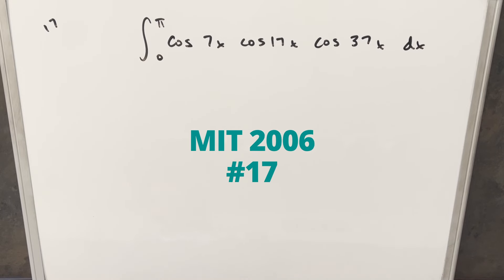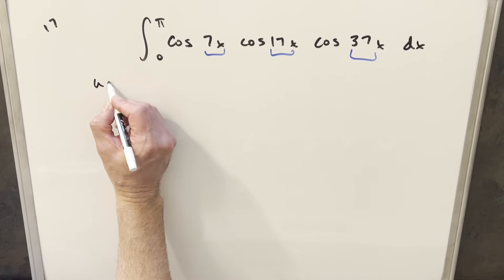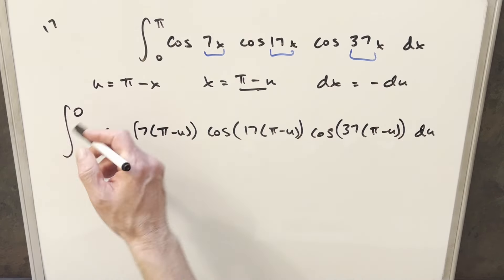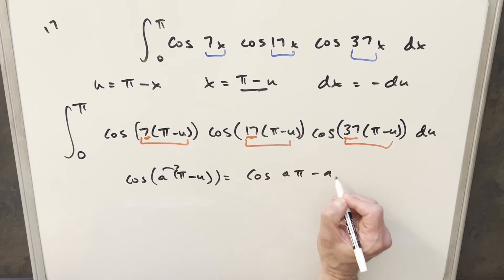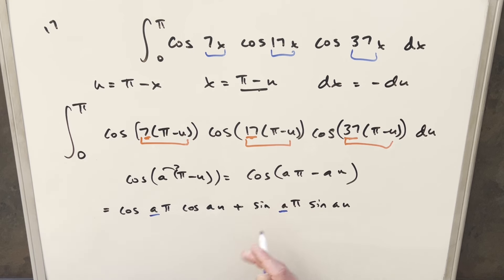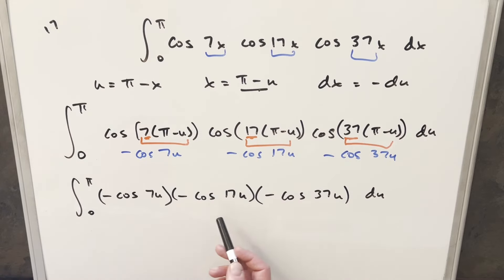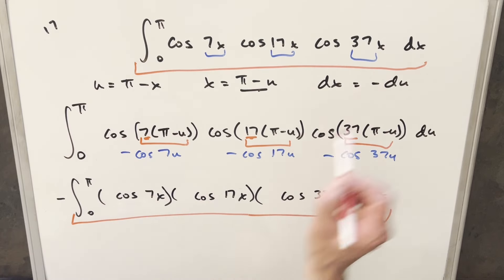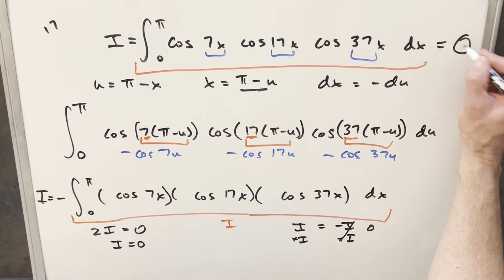MIT Integration Bee 2006 #17